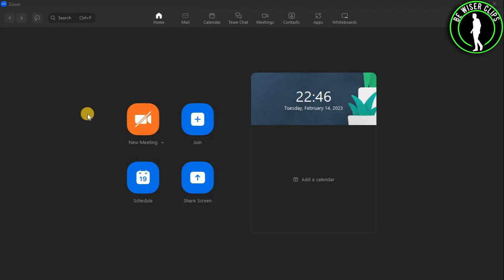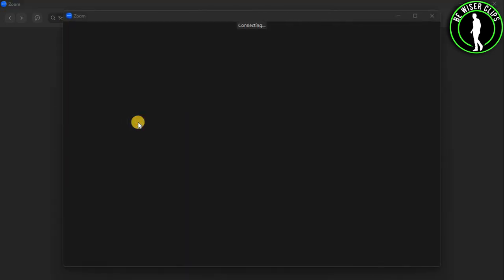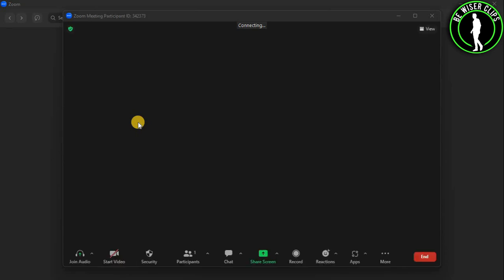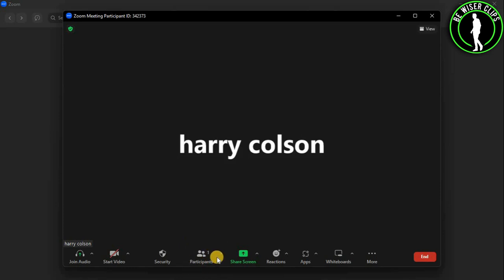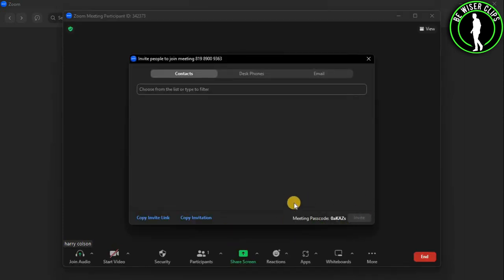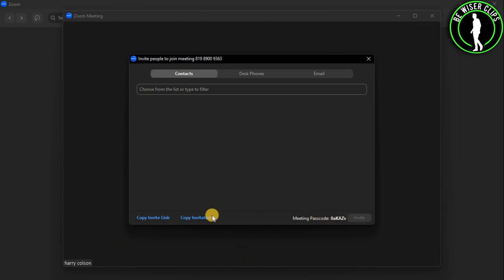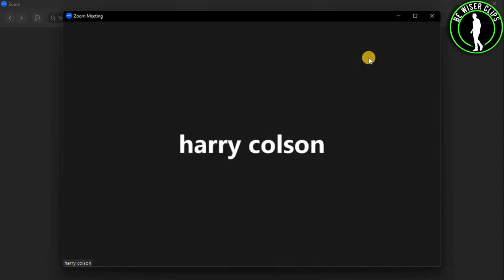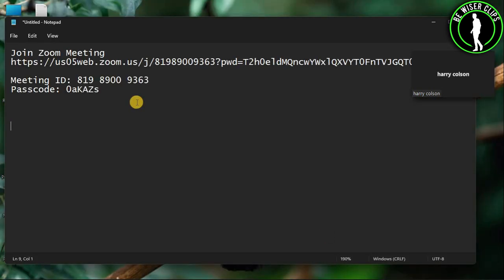How To Find Meetings Password of Zoom Meetings